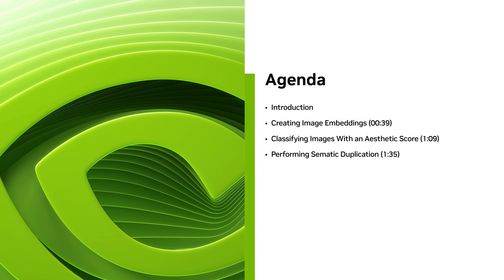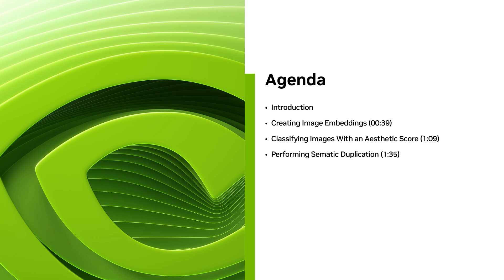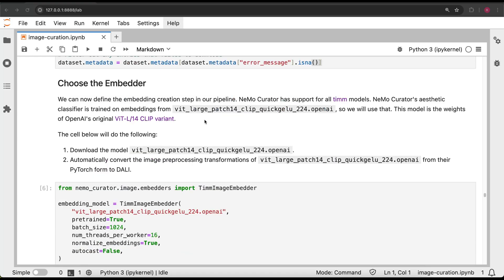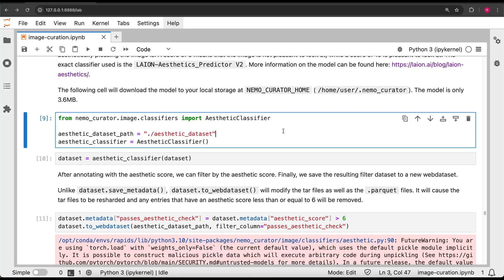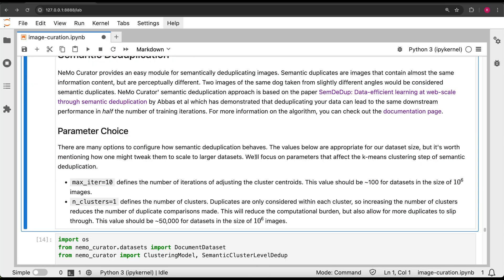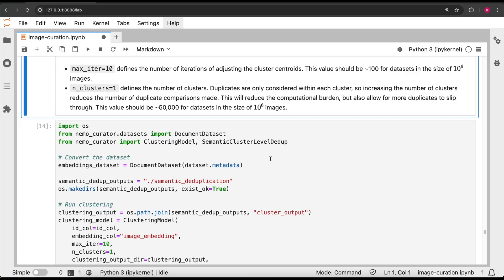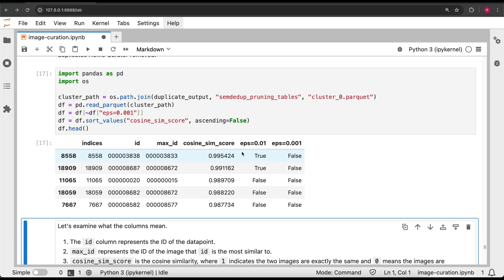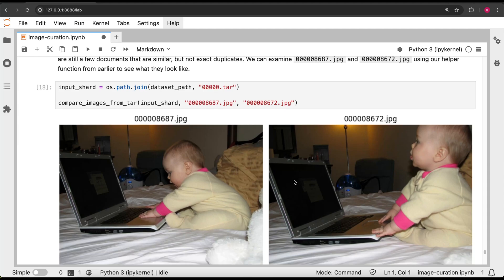How to Perform Image Data Curation for Training Generative AI Models with NVIDIA NeMo Curator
Learn how to efficiently curate large-scale image datasets for training generative AI models using NVIDIA NeMo Curator in this step-by-step tutorial.

NVIDIA NeMo Curator improves generative AI model accuracy by processing text, image, and video data at scale for training and customization. It also provides pre-built pipelines for generating synthetic data to customize and evaluate generative AI systems.

This video walks you through installing Nemo Curator, downloading and loading image data, and using advanced techniques to filter based on aesthetic score and deduplicate based on semantic similarity.

You’ll see practical demonstrations of how to use NeMo Curator’s built-in functions to identify and remove duplicate or low-quality images, ensuring your dataset is of high-quality and ready for training highly accurate generative AI models.

00:00 - Introduction
00:39 - Creating Image Embeddings
01:09 - Classifying Images With an Aesthetic Score
01:35 - Performing Sematic Duplication

⭐️Don’t forget to star our NeMo Curator GitHub repository to receive regular updates on newly released features and tutorials and to contribute your code to the repository: